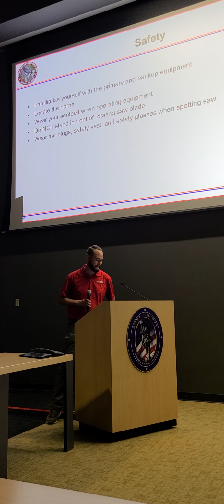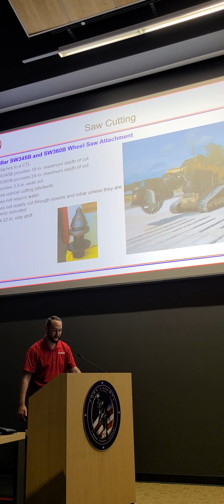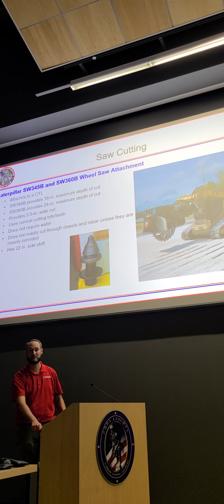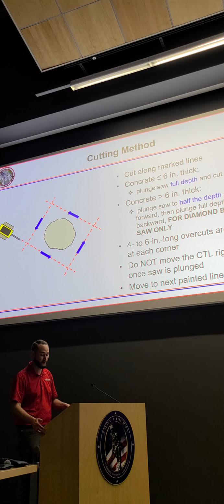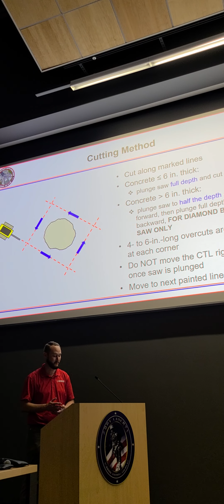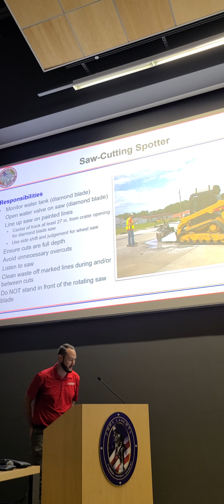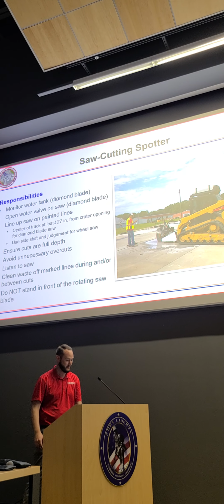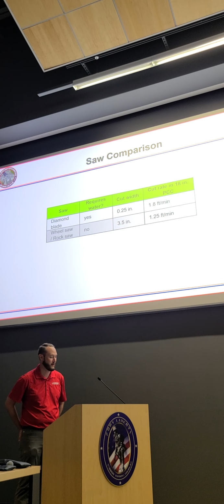ADR INNOVATIONS: Saw Cutting